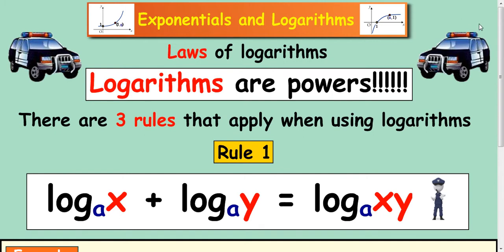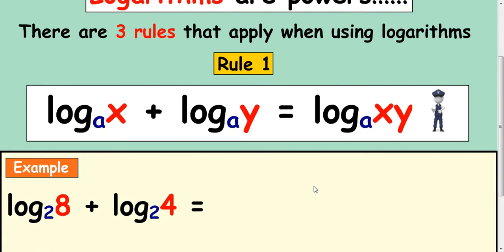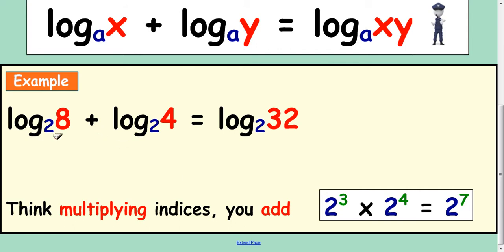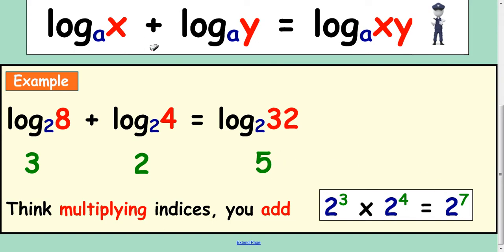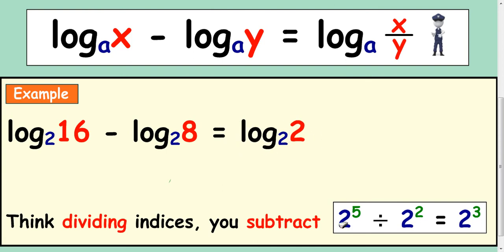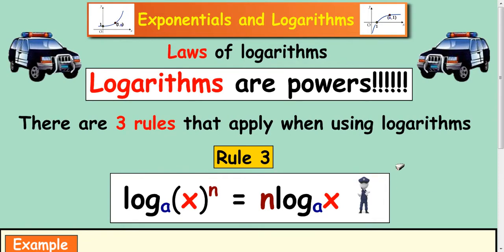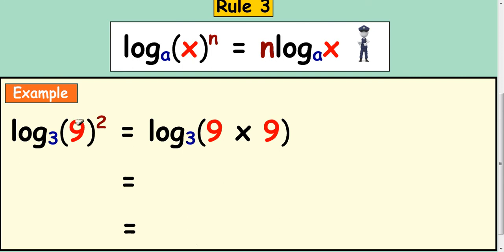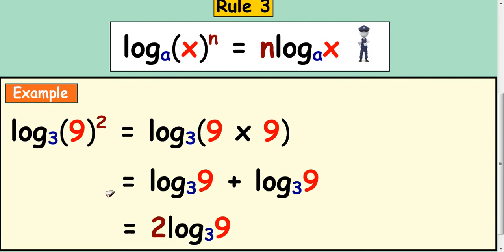Exponetials & Logarithms - The 3 Log Laws explained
A Maths video that look at the 3 basic laws of logarithms and how they work